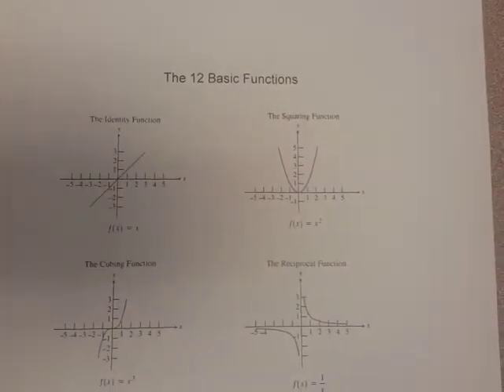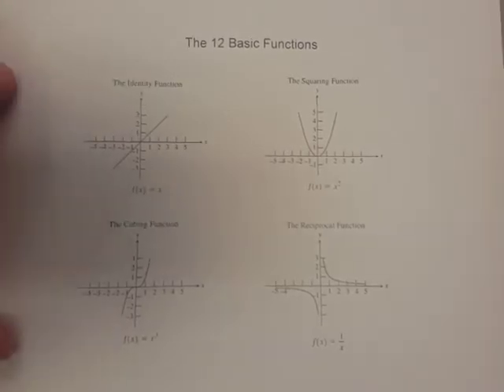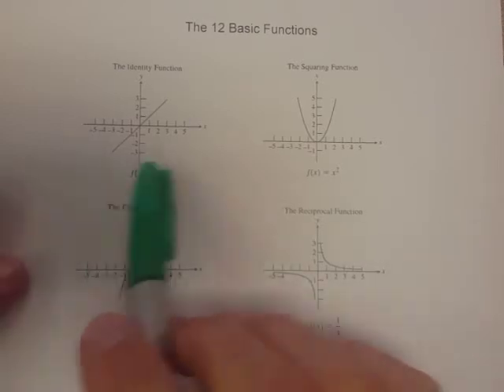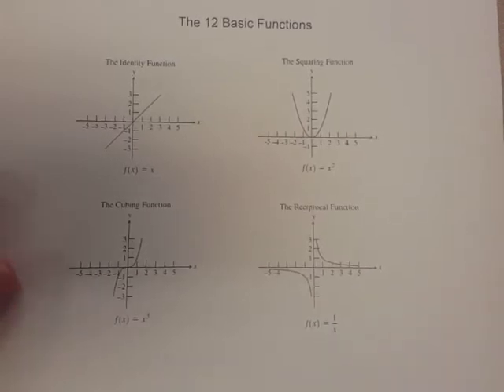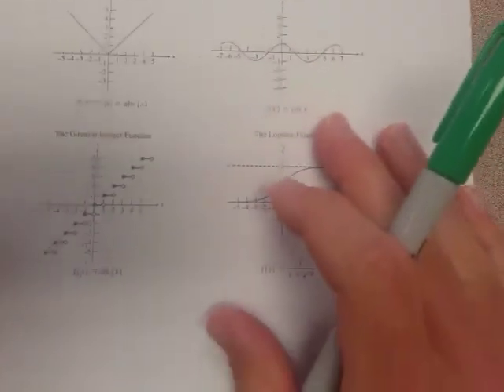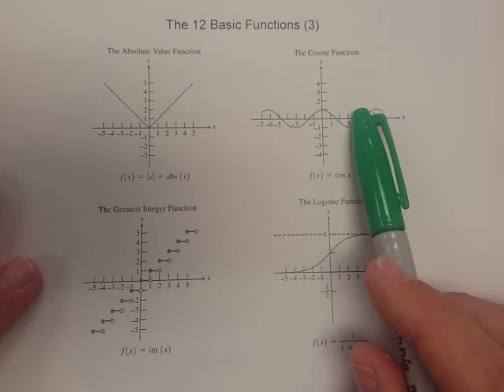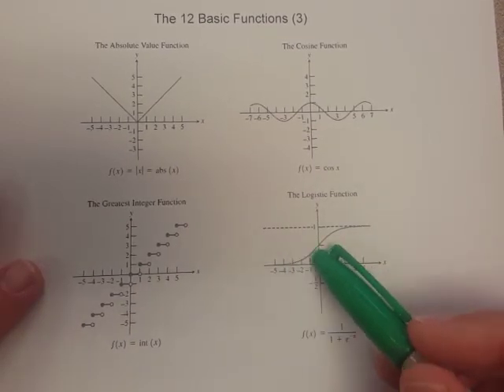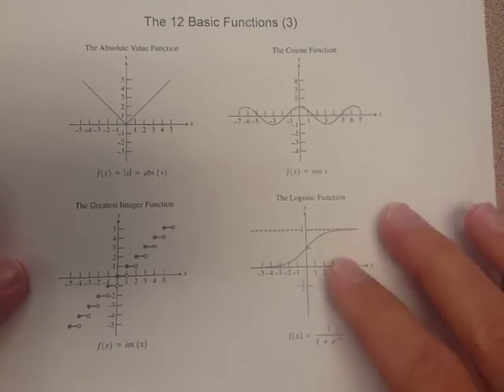1 3D1 The 12 Basic Functions